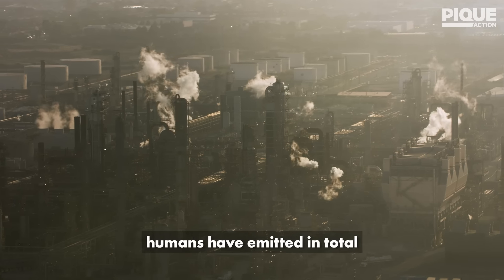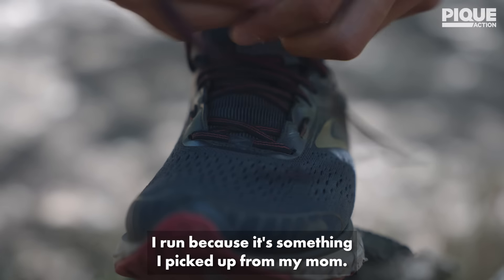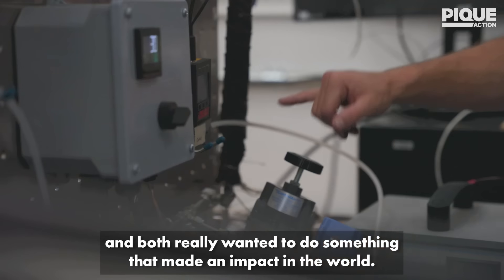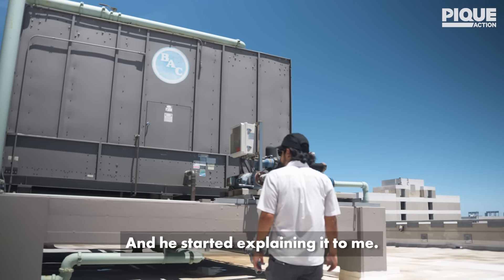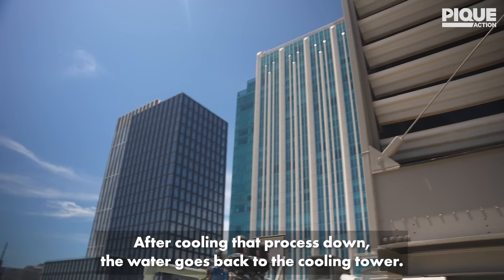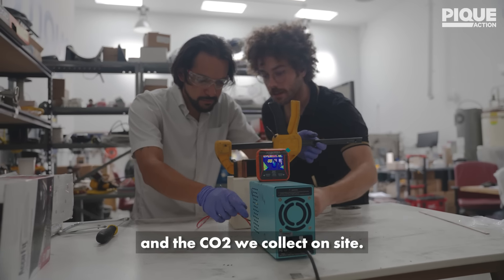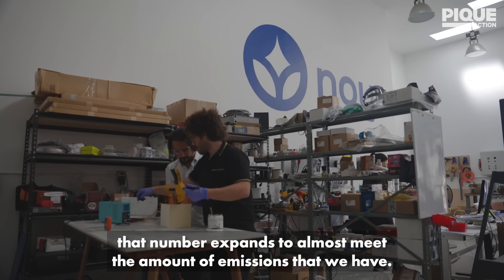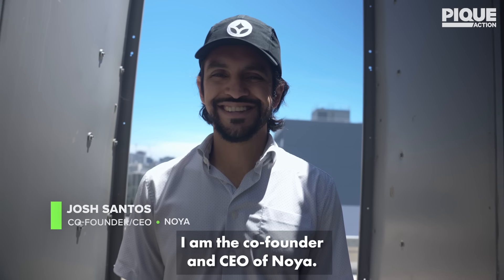Using Cooling Towers to Capture CO2 | Noya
This startup is transforming the cooling towers on buildings into carbon capture devices.

Using billions of dollars worth of existing infrastructure, Noya can suck CO2 out of the sky at a fraction of the cost of typical direct air capture.